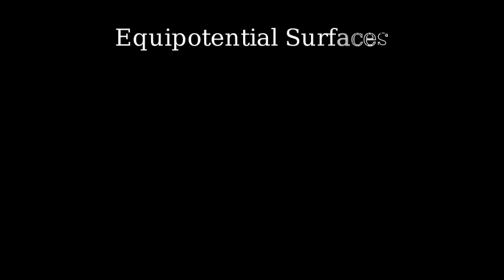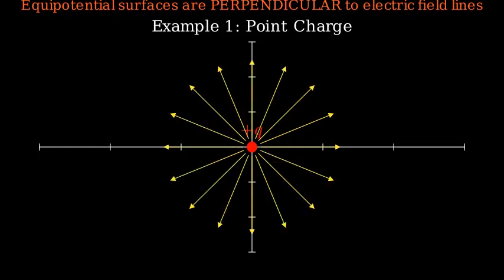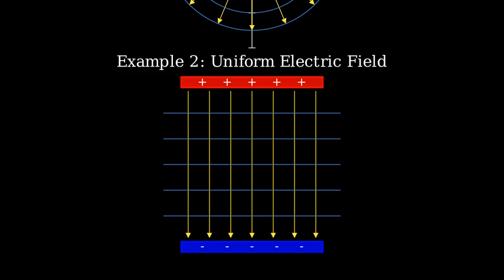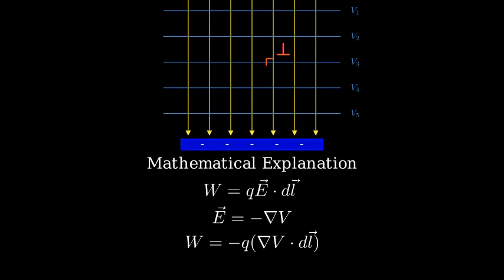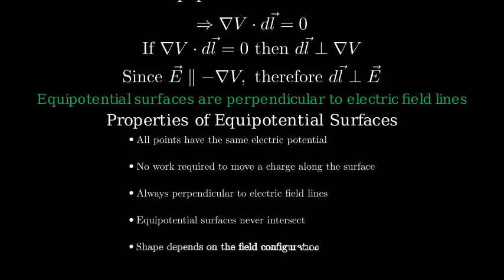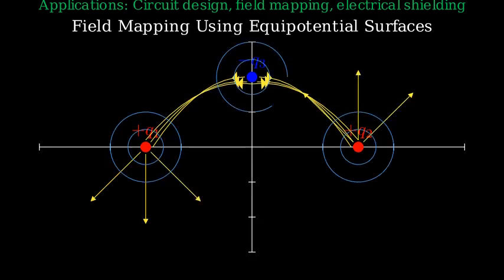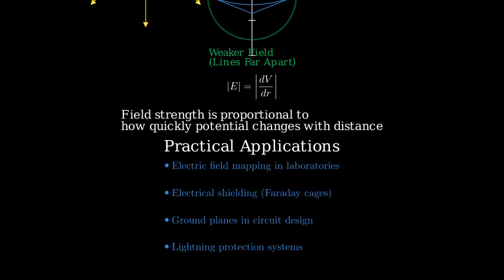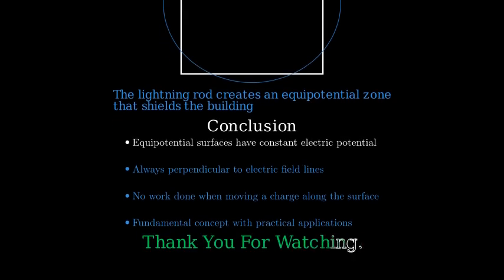Equipotential Surfaces Explained | Class 12 Electrostatics | CBSE Physics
🧲 Equipotential Surfaces Class 12 Physics | Concept, Properties & Graphs Explained
In this video, we explain the important concept of Equipotential Surfaces from the Electrostatics chapter in Class 12 Physics. Learn what equipotential surfaces are, how they relate to electric fields, and their properties — with diagrams, examples, and NCERT-based explanations!

📘 Topics Covered:
✅ What are Equipotential Surfaces?
✅ Properties of Equipotential Surfaces
✅ Shape of Equipotential Surfaces for Point Charges and Dipoles
✅ Relation Between Equipotential Surfaces and Electric Field
✅ Diagrams and Graphical Representations
✅ Important Questions for CBSE Board Exams